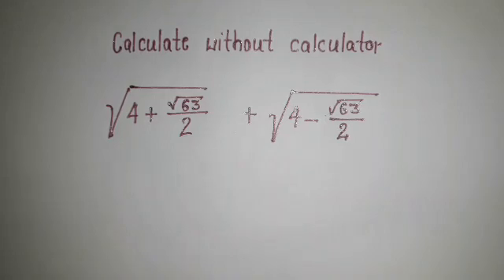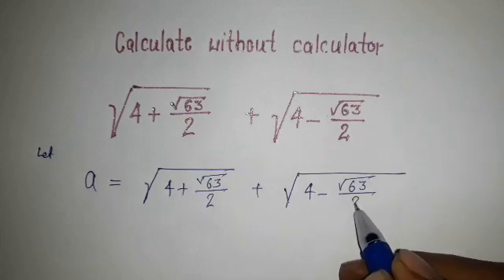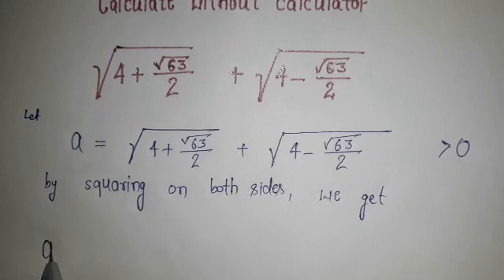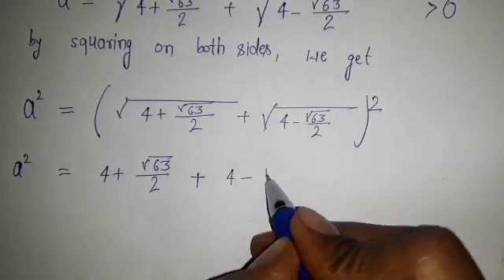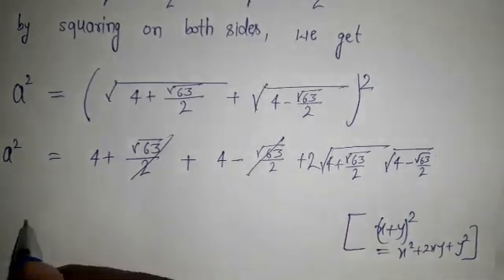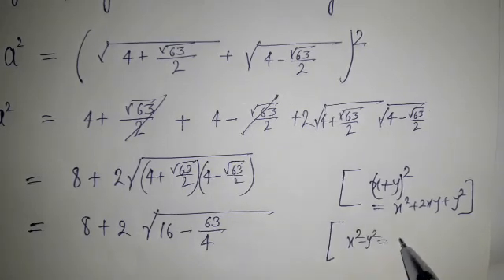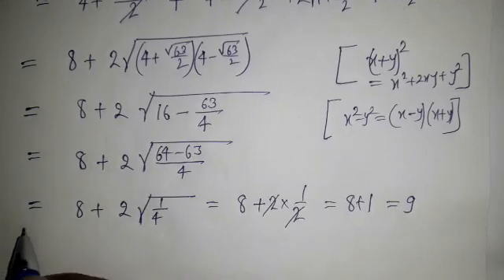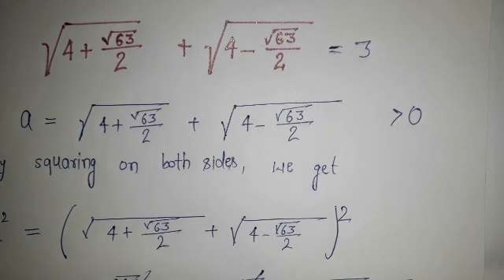Solving Square Root Olympiad Problem